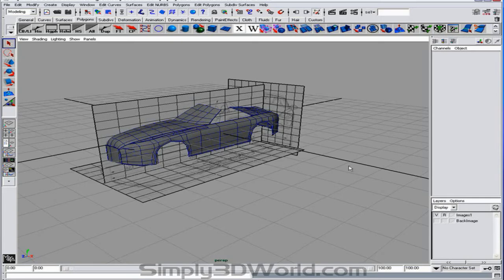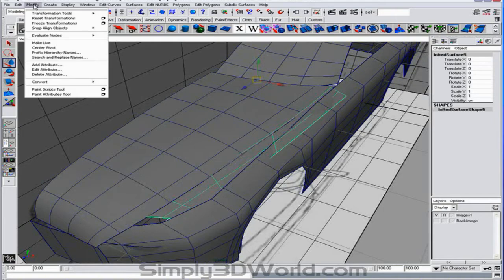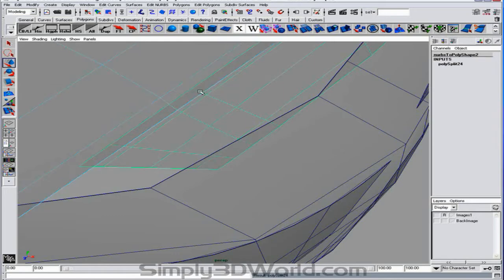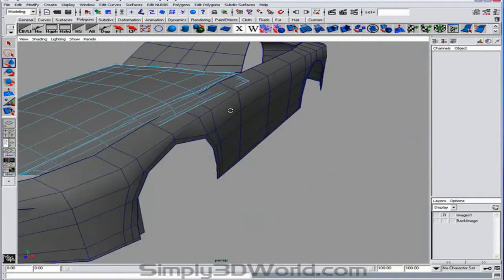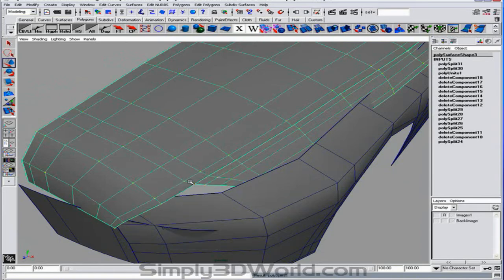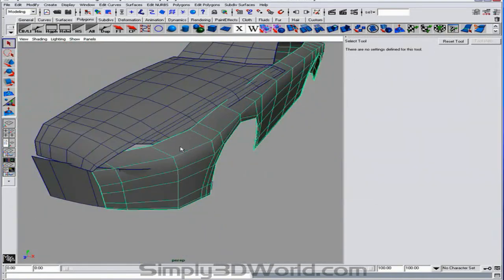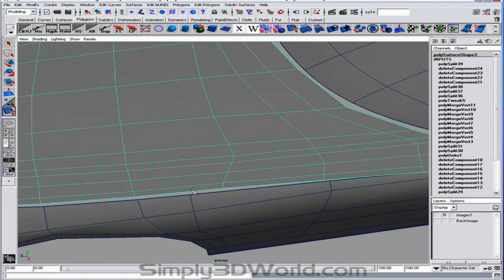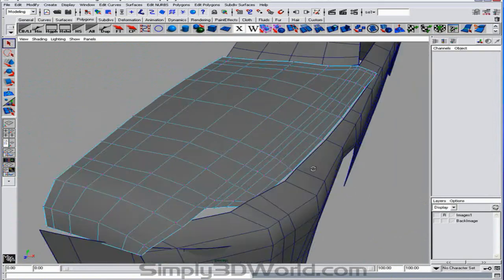Maya Automotive Tutorial 7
Simply3Dworld BMW Tutorial part 7